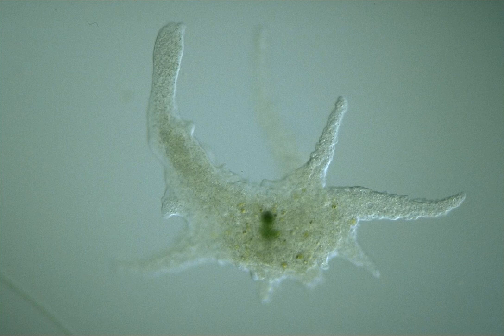Hartmannellidae | Wikipedia audio article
This is an audio version of the Wikipedia Article:
Hartmannellidae

SUMMARY
The Hartmannellidae are a family of amoebozoa, usually found in soils.  When active they tend to be roughly cylindrical in shape, with a single leading pseudopod and no subpseudopodia.  This form somewhat resembles a slug and as such they are also called limax amoebae.  Trees based on rRNA show the Hartmannellidae as usually defined are paraphyletic to the Amoebidae, which may adopt similar forms.